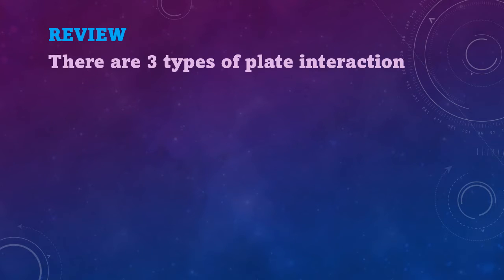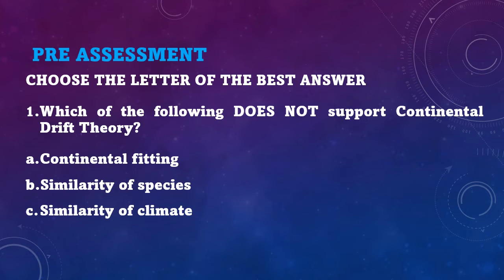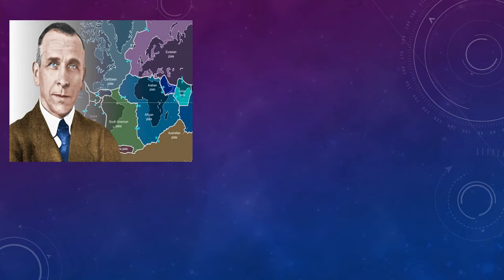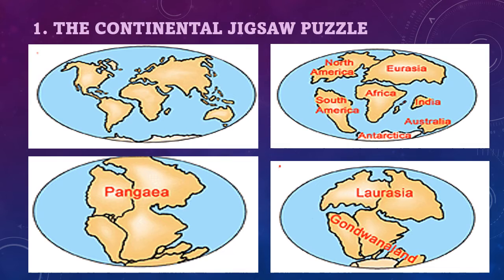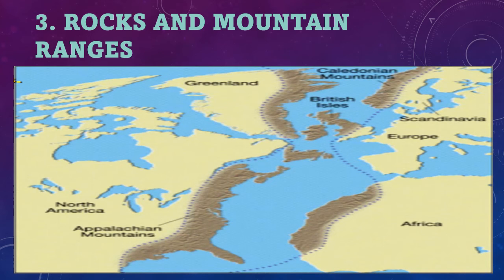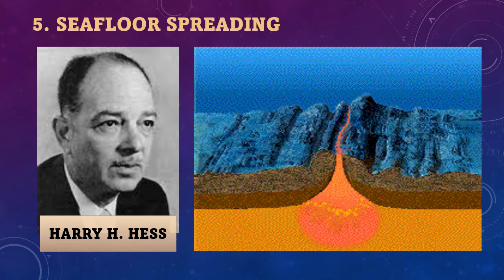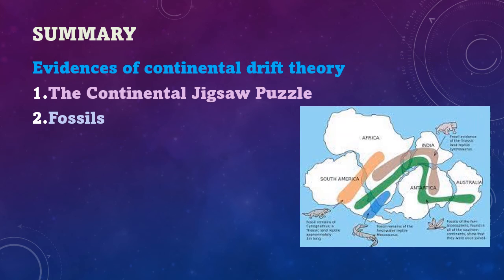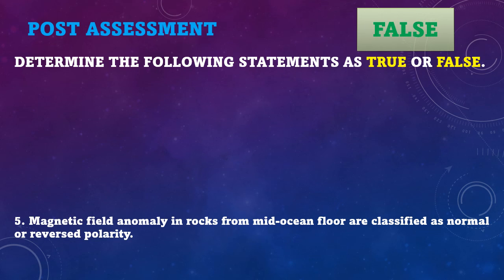CONTINENTAL DRIFT THEORY Week 7 8